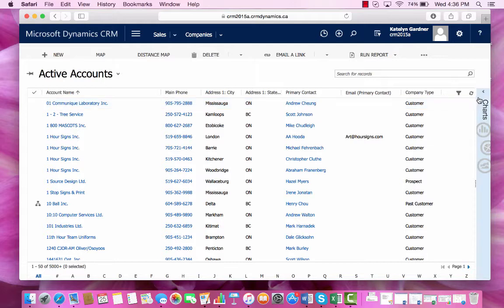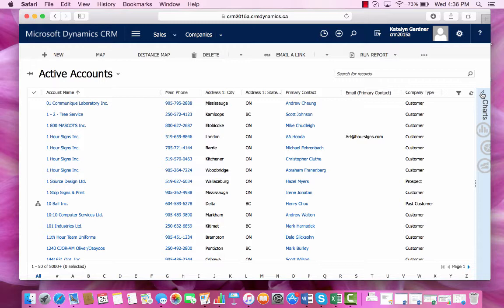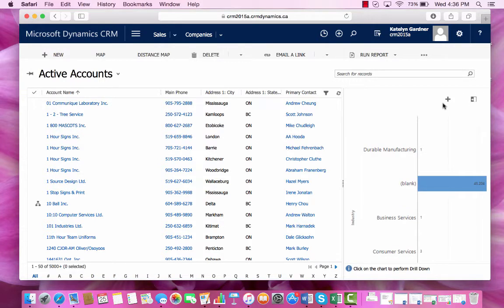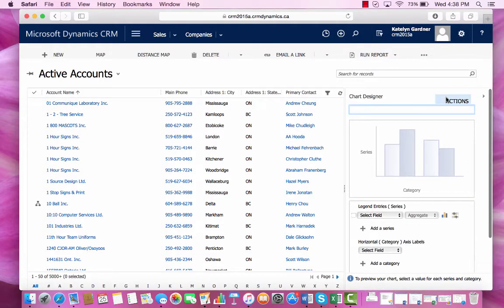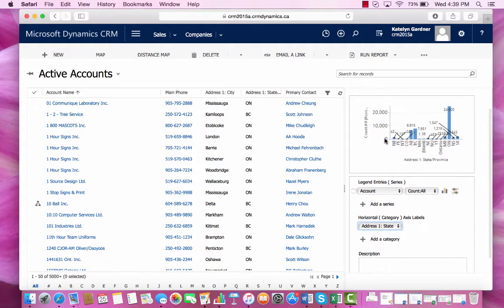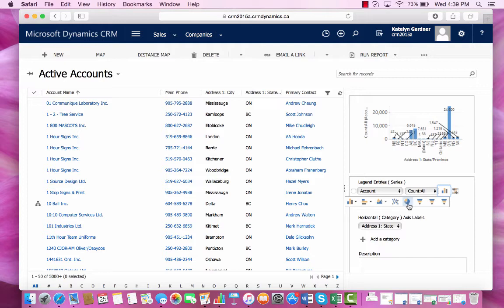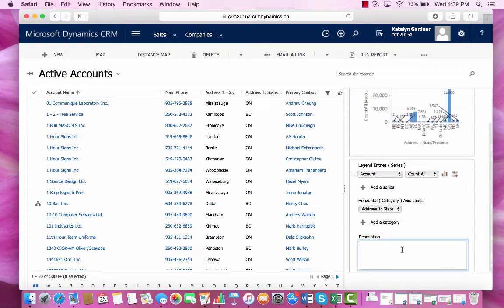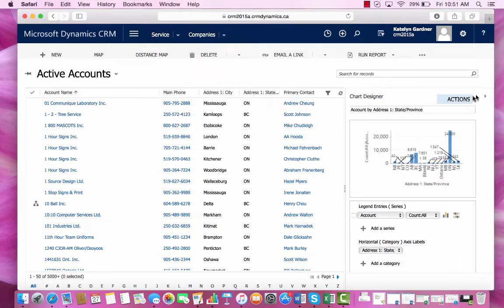Creating a Personal Chart in Microsoft Dynamics CRM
How to create a personal chart within an entity. This video will teach you how to create a personal chart within an entity.